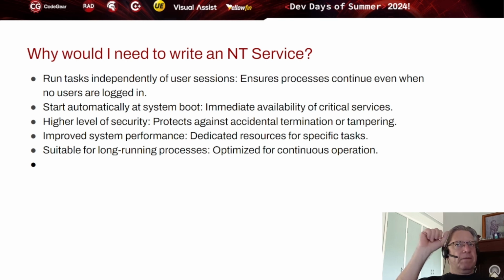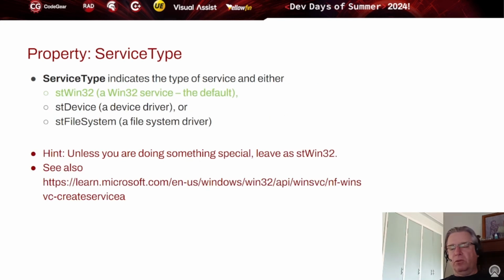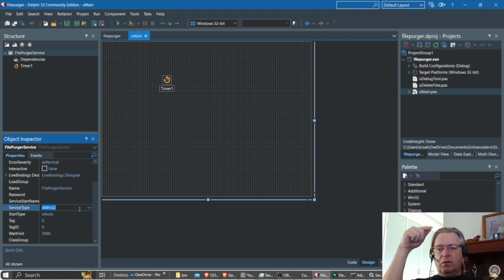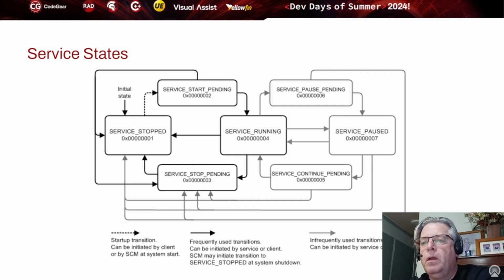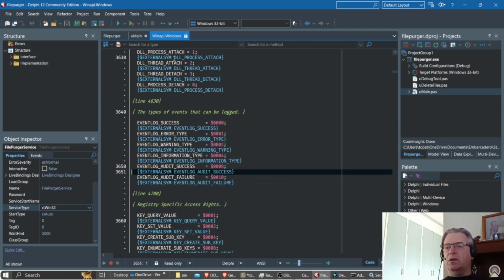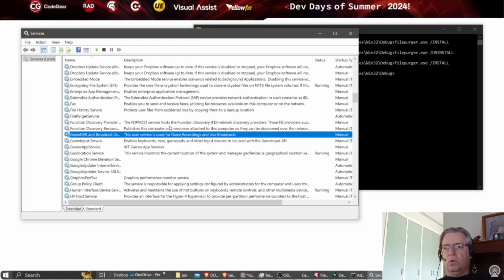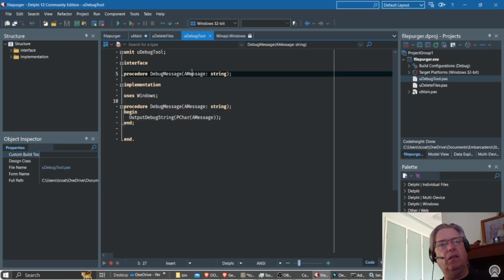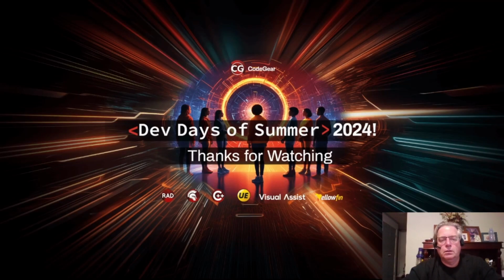Writing an NT Service: A (Basic) Guide to ... - Tim Coates | Dev Days of Summer 2024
Begins with an overview/background about service, then moves into creating a service using Delphi and talking about the properties and events to know about. This is followed by how to install and remove a service. In the process I write a service to delete files from user specified folders.